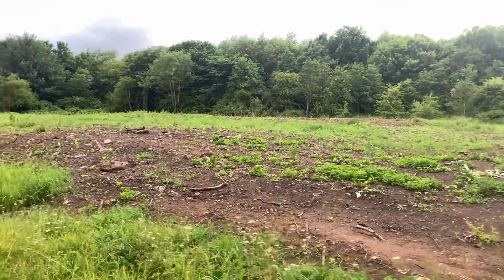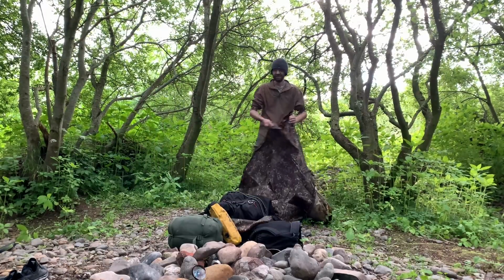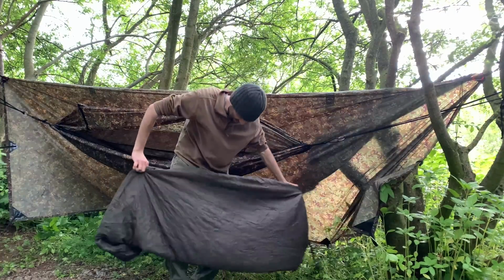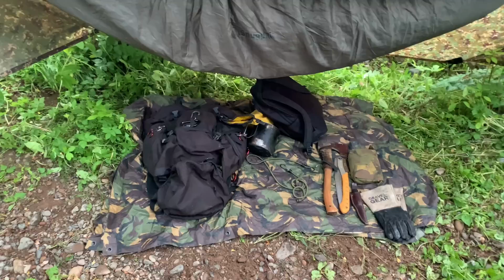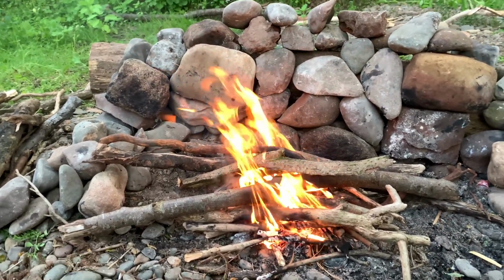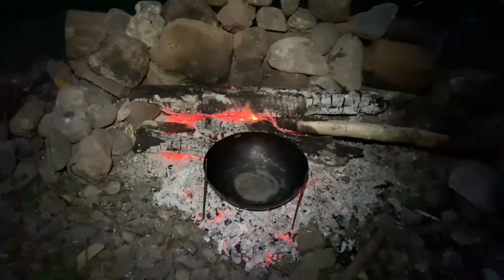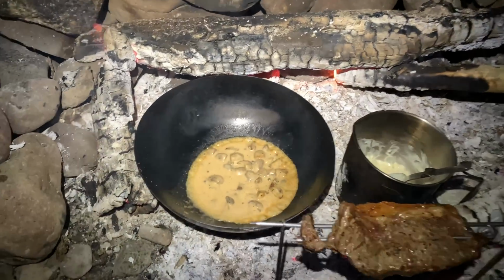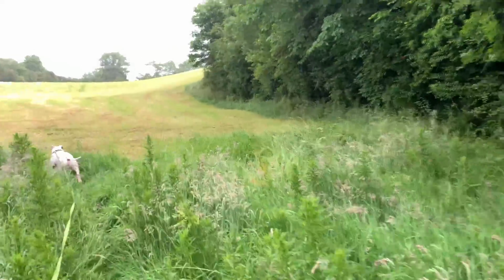Wild island hammock camp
Hey all I Went to the old flood camp for a bit of time out with my dog used my hammock and tarp and cooked some epic food on the campfire had a nice comfortable bench some cool views at the river and it rained all night big thanks for watching